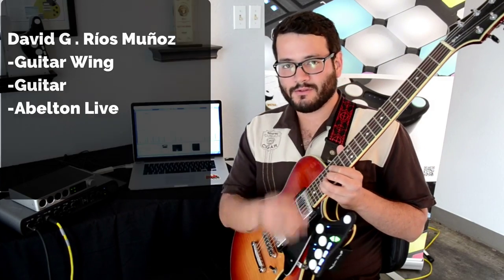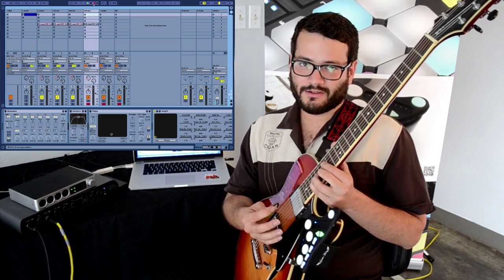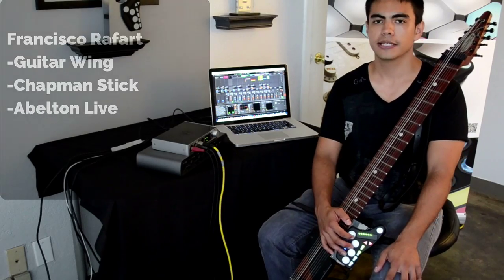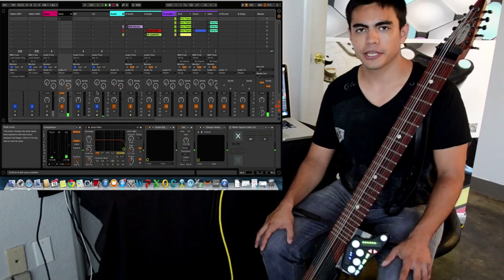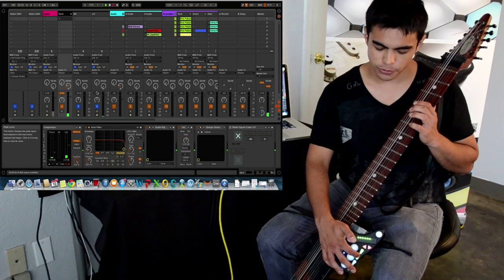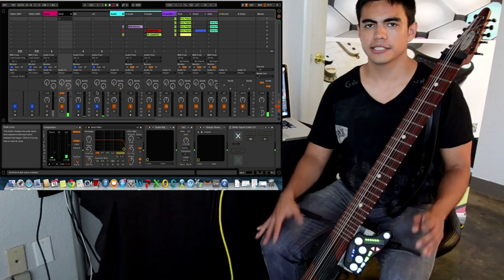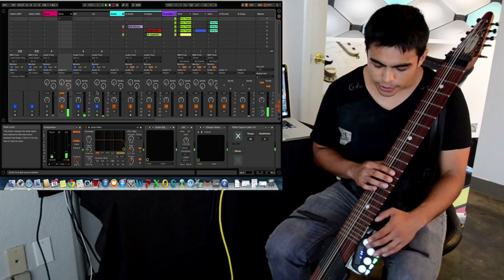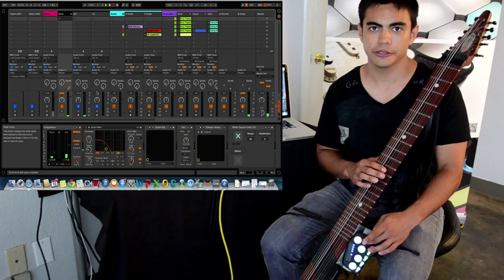Guitar Wing Song "Barton Springs"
Musicians David G. Ríos Muñoz & Francisco Rafart perform the song "Barton Springs".
Two Livid Instruments Guitar Wings are featured. One Guitar Wing on electric guitar and the other on the Chapman Stick.
After the performance David & Francisco walk you through some of the parameters they are controlling in Ableton Live 9, Izotope stutter edit, and Wing FX (AU/VST) via the Guitar Wing.